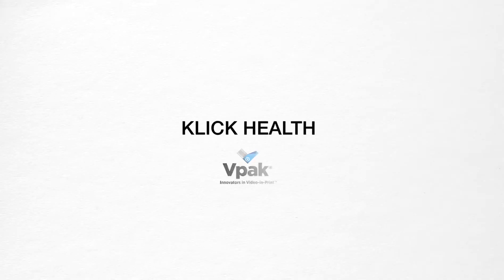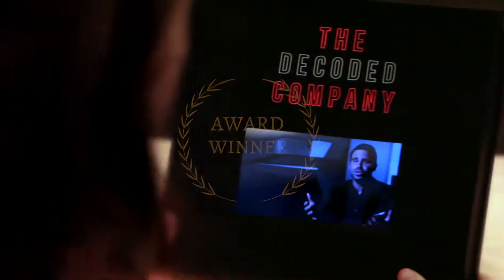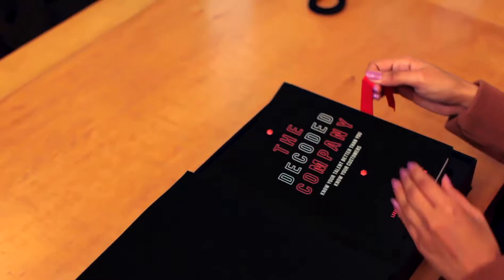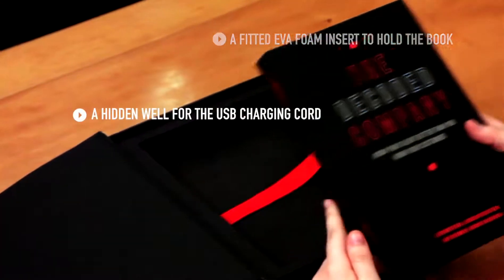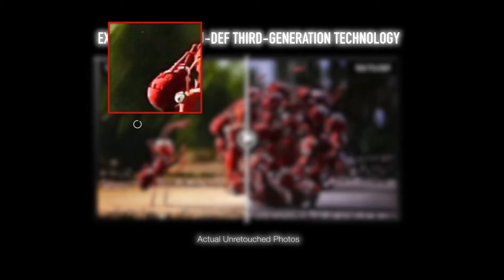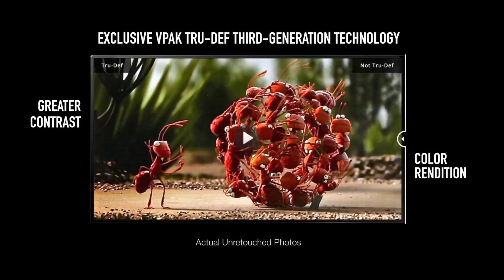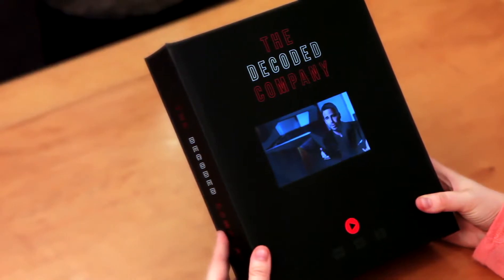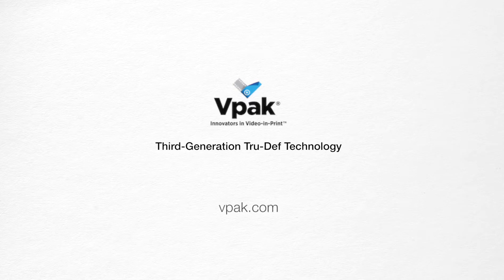The Decoded Co By Vpak